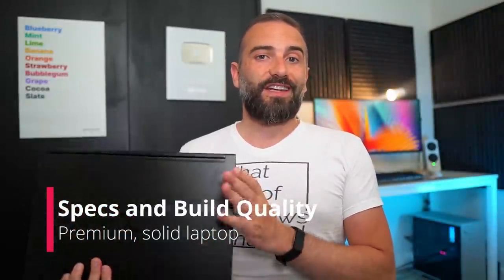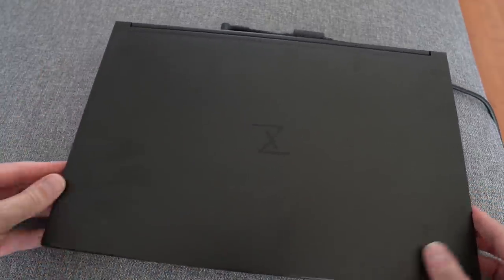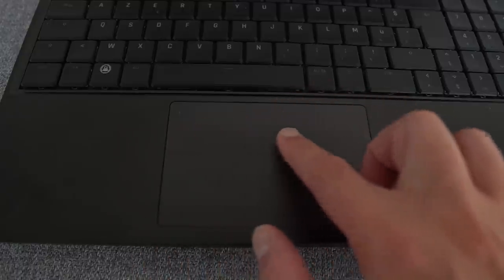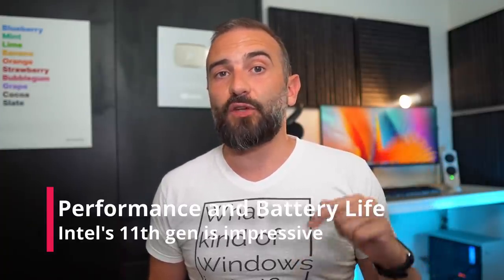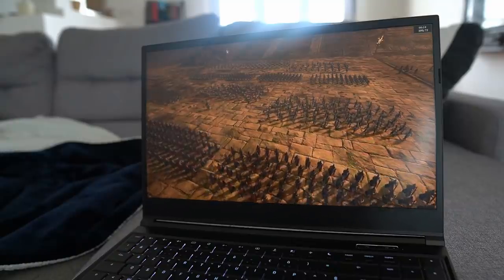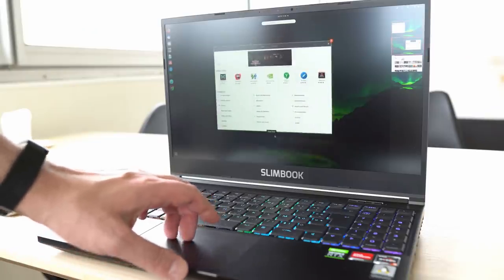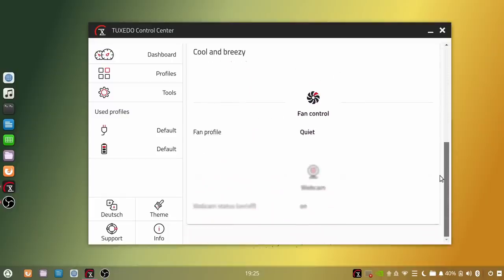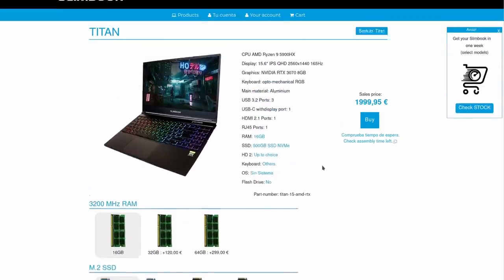Those benchmarks CAN'T BE RIGHT - Intel 11th Gen Tuxedo Stellaris 15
00:00 Intro
01:38 Specs and Build Quality
06:07 Performance and Battery Life
10:58 Slimbook Titan or Stellaris 15?

## The laptop

So, the Tuxedo Stellaris 15 is, obviously,  15 inch laptop. It weighs 2.2kg, battery included, and it's probably the highest end laptop Tuxedo offers these days, at least for anything requiring some serious horsepower.

My review unit came with 16Gb of RAM, as well as an Nvidia Geforce RTX 3070, as well as 256GB of SSD.

THe display is one of the major focus point of this laptop: it's a 3K panel, at 2560x1440p, running at 165hz. It's got amazing viewing angles, really good color accuracy, and seeing as this laptop is definitely made for creatives or gamers, it's a fantastic display.

The chassis itself is the same as what the SLimbook Titan uses: fully made out of black aluminium, except for the bottom plate, which is removeable and lets you access the RAM, the SSD as well as the battery, that you can upgrade and replace.

Tuxedo's branding is more subtle than the one on the Slimbook Titan, with a black TUxedo logo on the back, slightly raised, and that's it. No big logo underneath the screen, which is definitely a good thing, and no stickers on the chassis either.

We also find here the excellent opto-mechanical keyboard: a mechanical board that uses light instead of switches to actuate the keys.

The touchpad is really good as well, made out of glass, super smooth, very reactive, and large enough to be comfortable. Definitely a good touchpad as far a laptops preinstalled with Linux go.

You get a USB 3.1 gen 2 port, an audio and a microphone jack on the left side, as well as a full size SD card reader and 2 USB 3.1 ports on the right side. On the back, you have a thunderbolt 4 port, since I went with the intel option, with video out for up to 2 4K displays, an HDMI 2.1 port, a gigabit ethernet jack, and the barrel charger on the back.

## Performance

Ok, so here is where the laptop really diverges from the Slimbook Titan I reviewed. The Tuxedo Stellaris 15 I got has an intel Core i7 11800H, which is an 8 core, 16 threads CPU, that can go up to 4.6Ghz, with a base clock of 2.3Ghz, slightly lower than the base clock of the Ryzen 9 5900HX I reviewed on the SLimbook Titan, but with 24Mb of L3 cache, versus the 16 of the ryzen option.

Both CPUs have the same 45W TDP, so let's see how they compare.

The Core i7 on the Stellaris 15 got a single core score of **1669**, and a multi core score of **8487**, when in "max performance" mode.

This is surprisingly higher than the scores for the Ryzen 9 5900HX I tried on the Slimbook Titan, which got 1511 in single core, and 8170 in multi core. That's about a 10% improvement in single core, and 4% in multi core.

So, basically, these 11th Gen CPUs get a 20 to 50% performance edge, on these 3 games at least, compared to the Ryzen 9 5900HX. That is super surprising to me, especially considering that the intel CPUs should have a lower base clock, and the geekbench scores don't really reflect that kind of difference. I have to believe that this is due to some performance profile that wasn't enabled on the Slimbook Titan, these CPUs shouldn't result in such massive differences.

On the intel device, you don't get that problem, and running the laptop without using the Nvidia dedicated GPU at all, with 50% screen brightness, I got 7 hours, just watching youtube videos on a loop in Firefox.